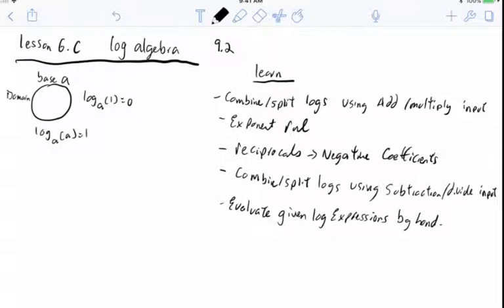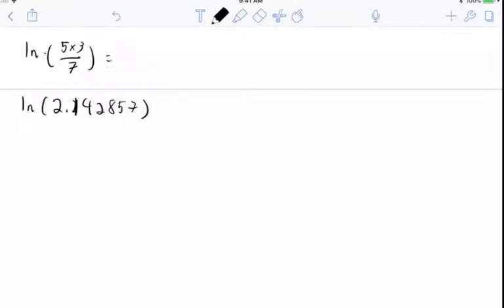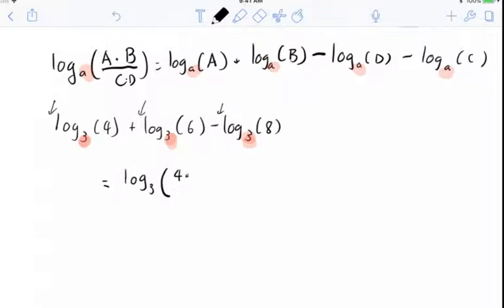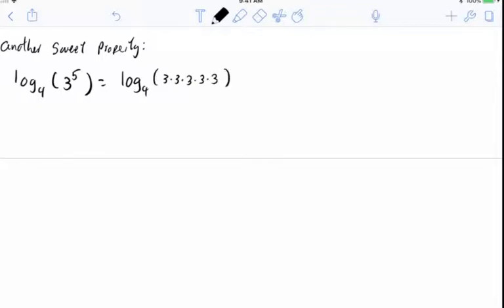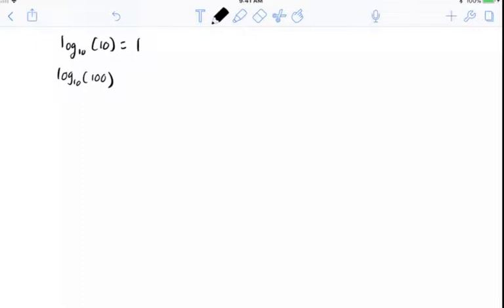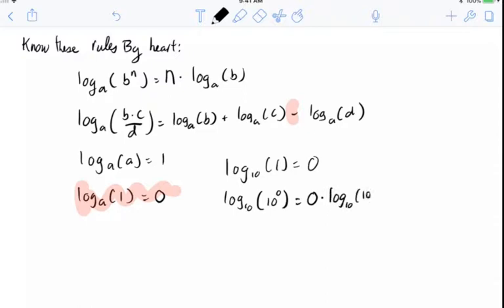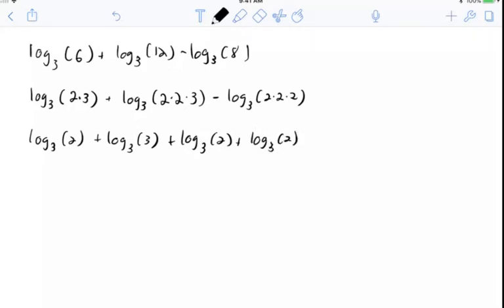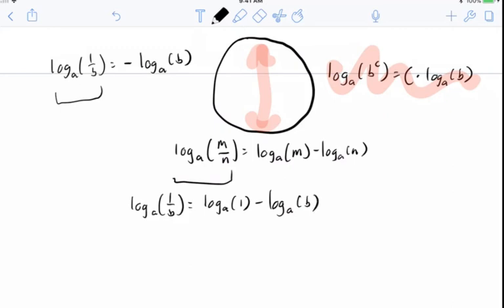Lesson 6.c intro to log algebra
chapter 9.2 in the book. we cover the algebraic properties of log algebra, and go through evaluating certain log expressions without a calculator.